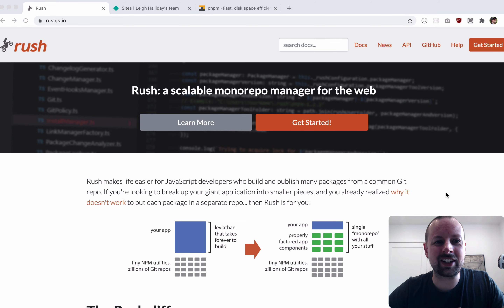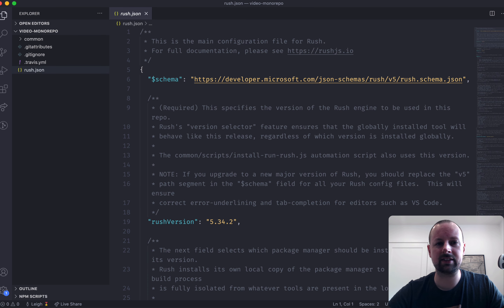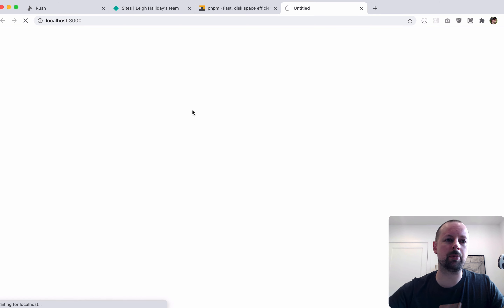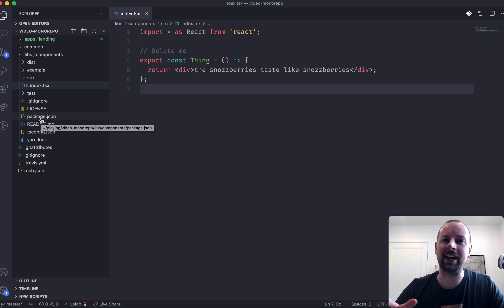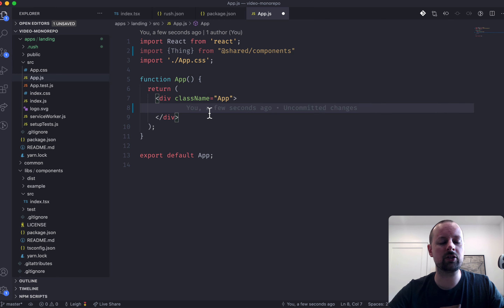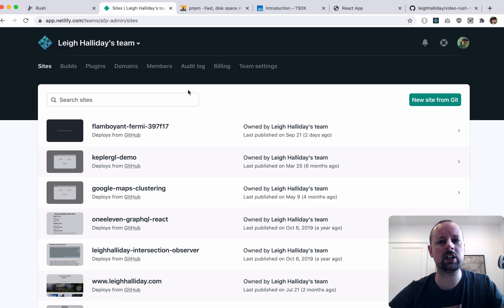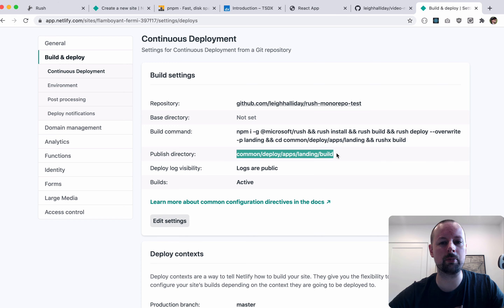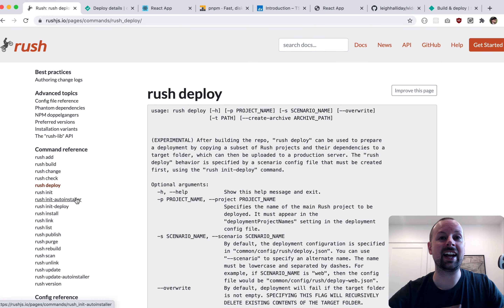Creating a Rush Monorepo with a React App and Shared Component Library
In this video we'll learn how to create a monorepo using Rush that consists of a React App and a separate React Component Library package. We'll also deploy this to Netlify.

Links

Special thanks to KwesForms for partnering with me on this video!

Connect

Timeline

00:00 - Introduction
01:25 - KwesForms Sponsor
02:05 - Installing Rush
05:00 - Creating React App in Monorepo
07:30 - Creating shared React Component Library
14:15 - Using shared library in React App
15:15 - Deploying Monorepo to Netlify
23:45 - Conclusion